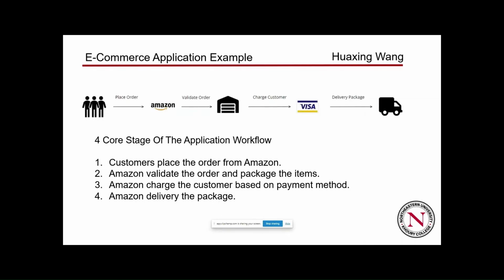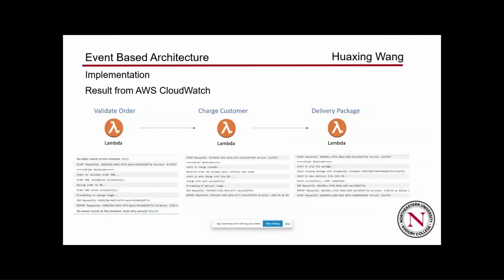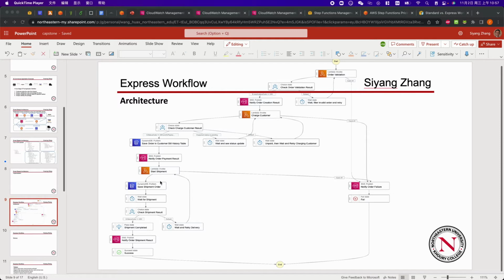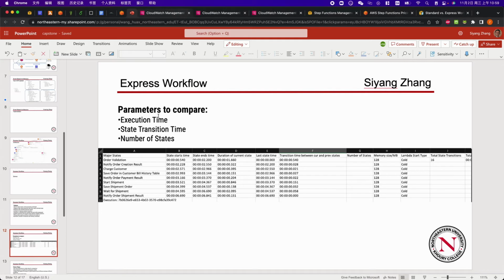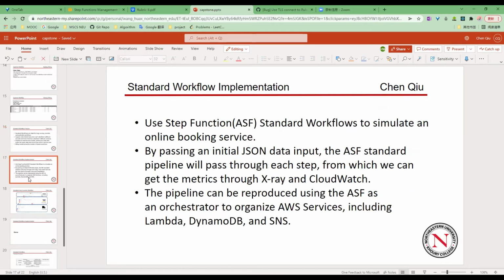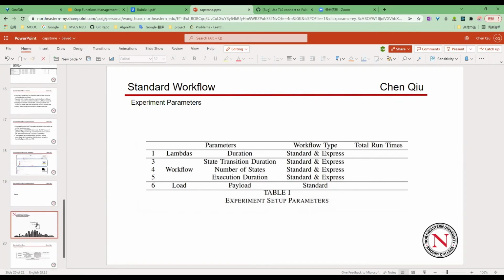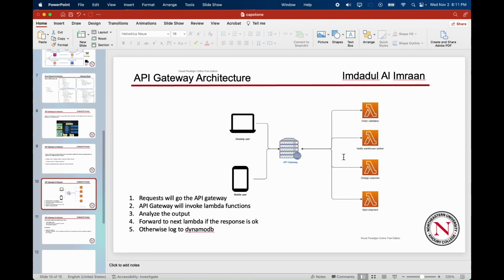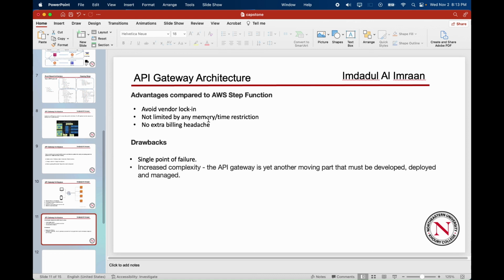CS7980 Capstone Experimental Study on Microservices Orchestration with Amazon Step Function